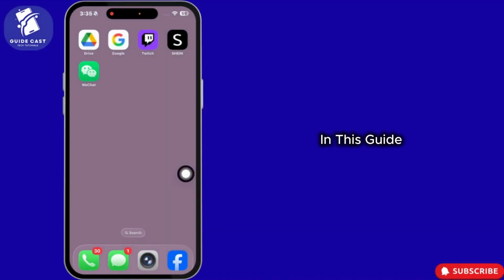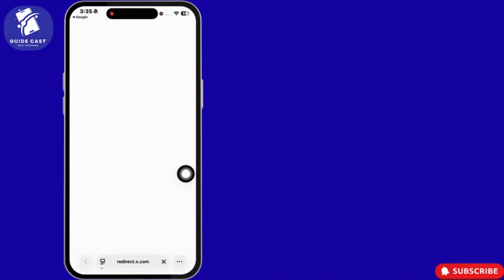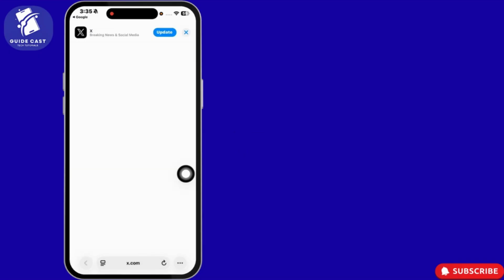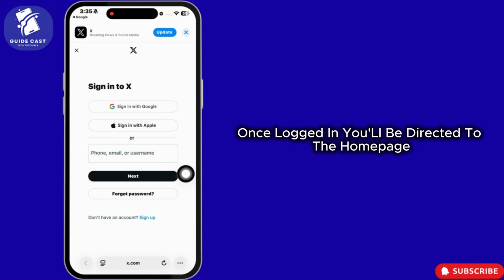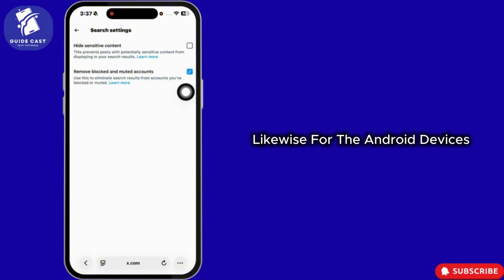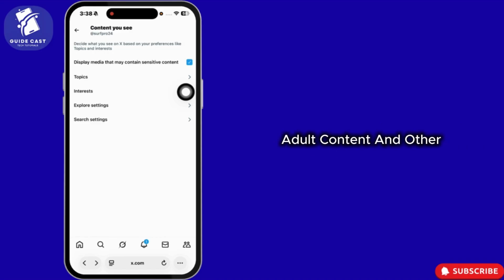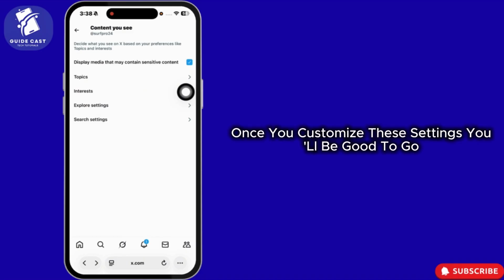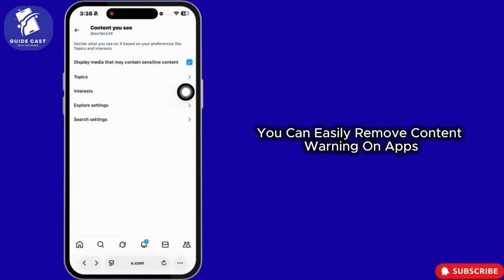How to Remove Content Warning on X (Twitter) in 2025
Want to remove the content warning on X (Twitter) posts? This quick guide shows you how to disable sensitive content warnings so your tweets are fully visible to your followers. Perfect for users who want to manage their X account effectively in 2025!

00:00 – intro:
00:10 – Adjust sensitive content preferences

Follow these steps to control what content appears on your profile and make your tweets fully accessible to your audience.